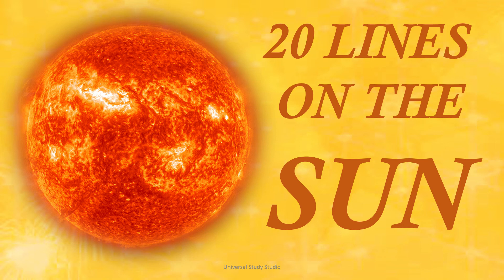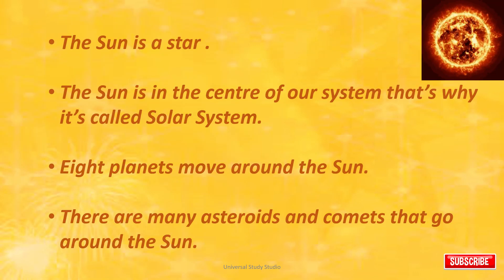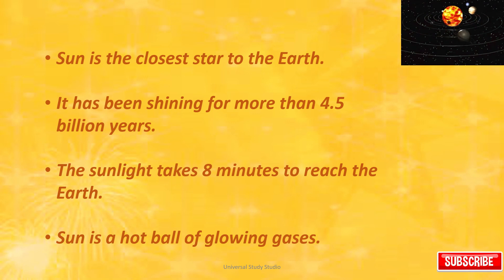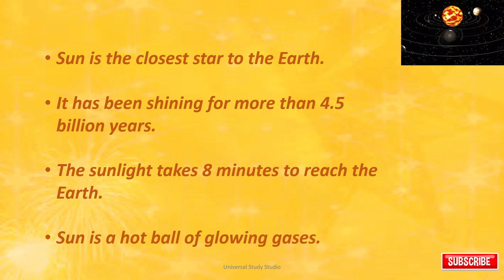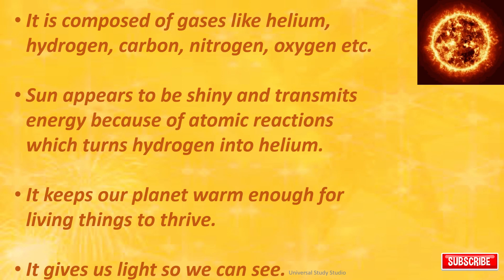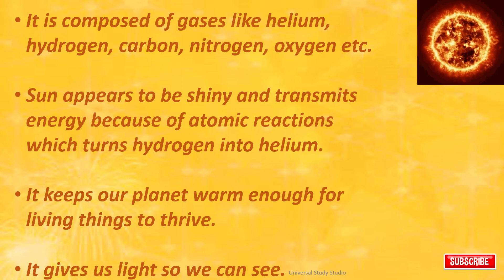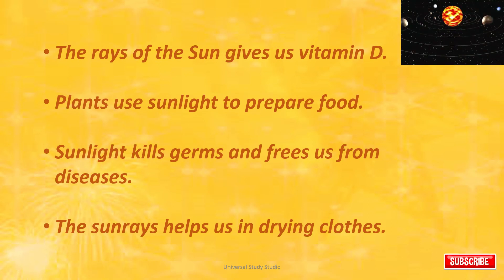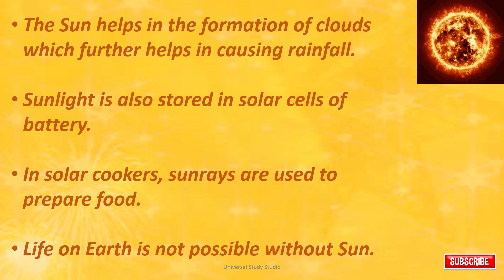20 Lines on The Sun in English/Essay on Sun/20 Facts about Sun/What is Sun?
Hi guys, this video is for people who are interested in learning a few lines on Sun in English.